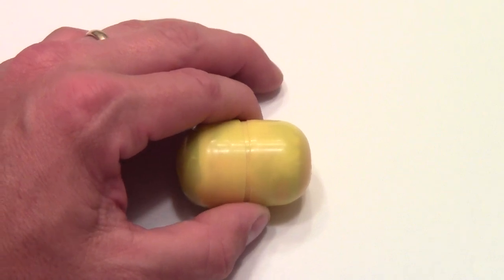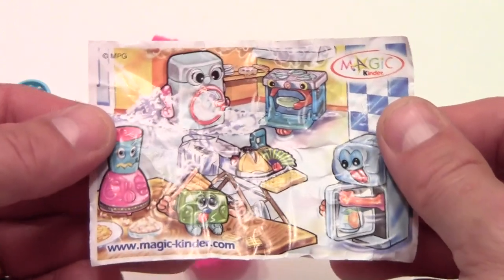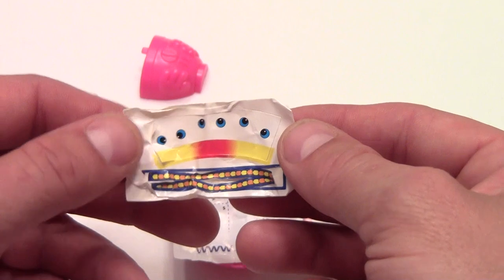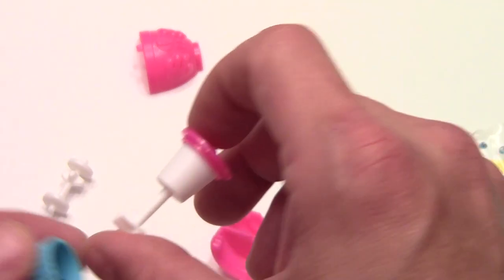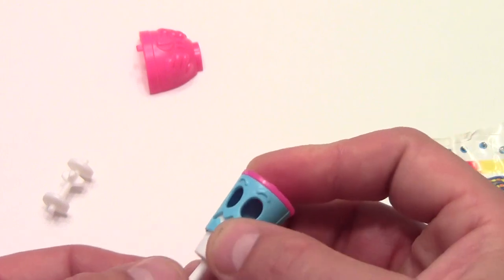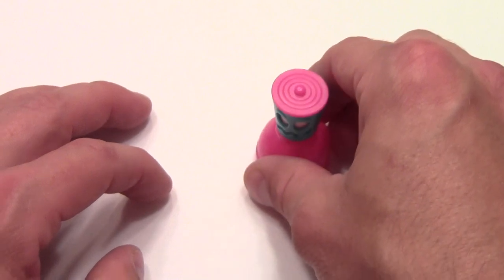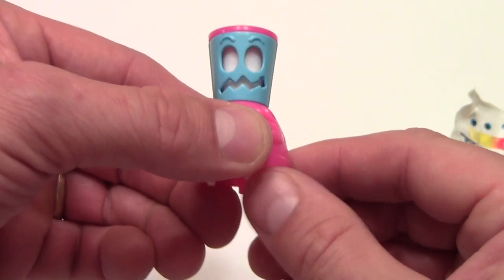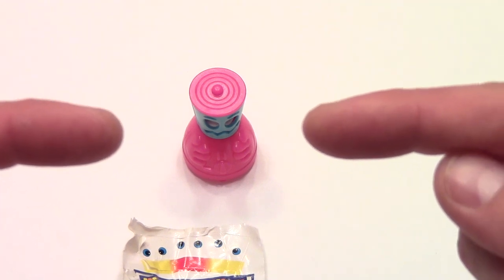Let's Kinder Surprise #38: Demon Blender (easter egg unboxing)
Let's Kinder Surprise #38: In this Kinder Surprise Egg Unboxing I found a demon blender.